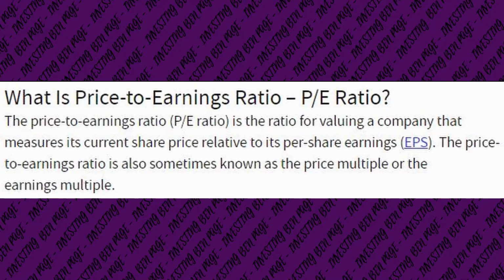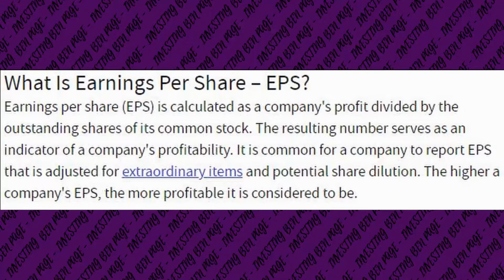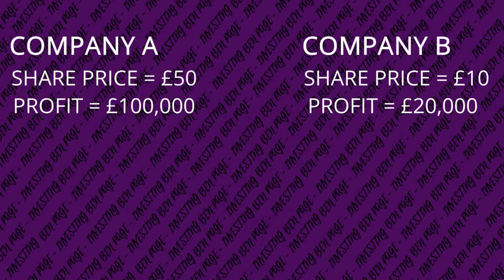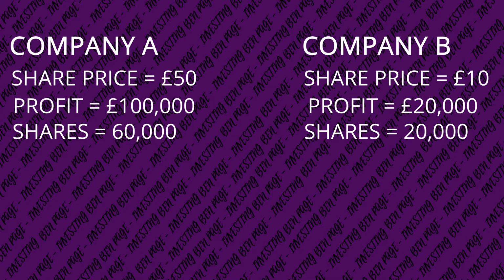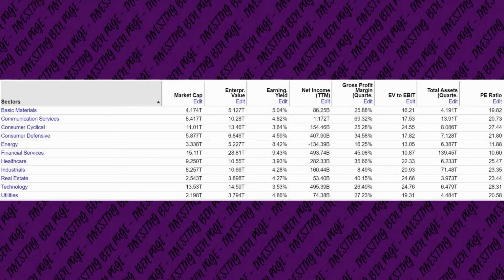P/E Ratio In The Stock Market, How It Works With Calculation Example -Investing 101 - Finance Terms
Hey Everyone

Thanks for stopping by, today I wanted to go over the P/E ratio and how it can help us as investors making money in the Stock market. the Price to Earnings Ratio is an often used figure in intrinsic value calculations and will be referenced in analyst reports.

I am going to run through an example in this video that shows how the P/E ratio is calculated and also highlight all the tools you need to do this yourself. If you would be interested in templated calculator for this please et me know in the comments and I will upload one onto a dropbox link and post it here.